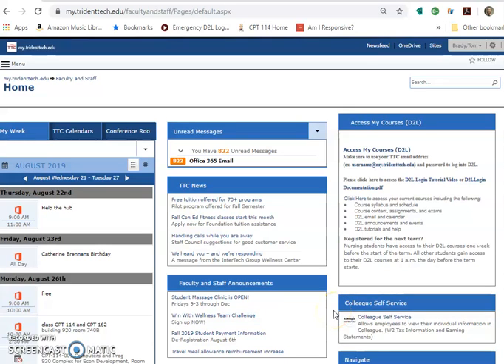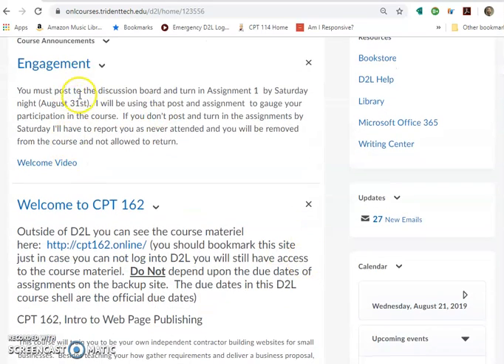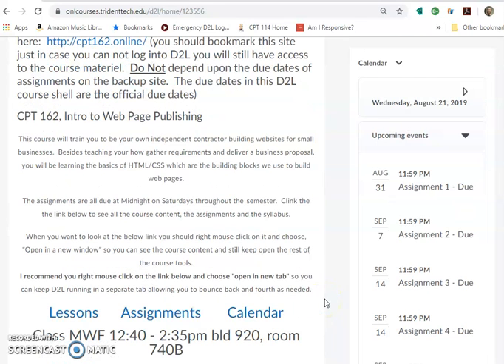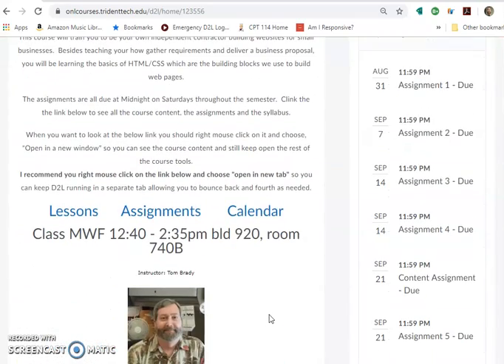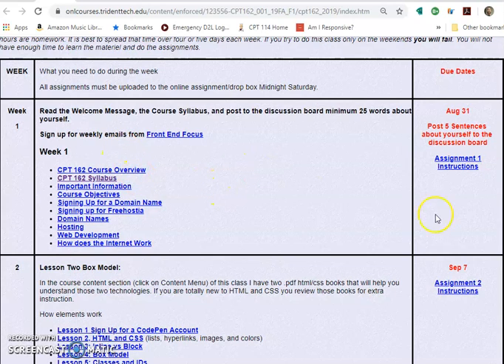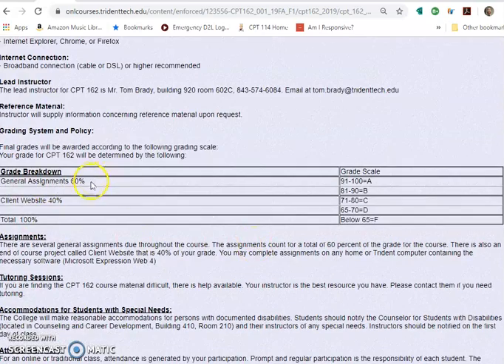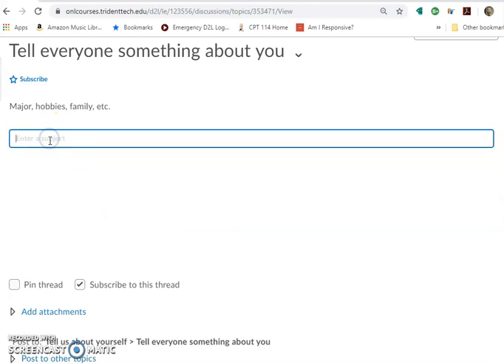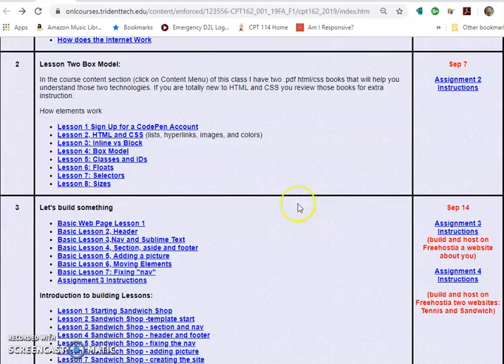cpt 162 welcome video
This is the welcome video for CPT 162, Basic web page publishing